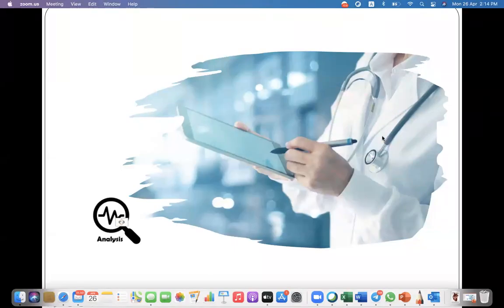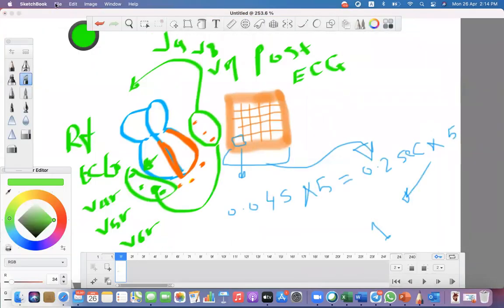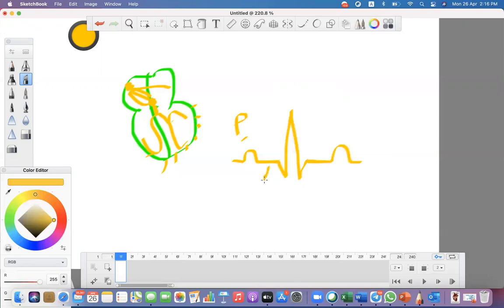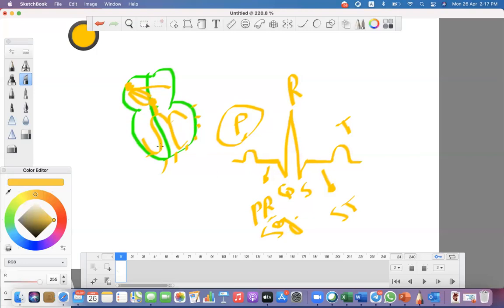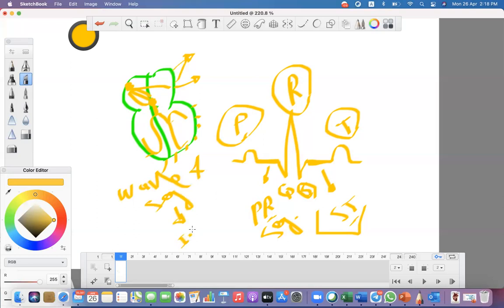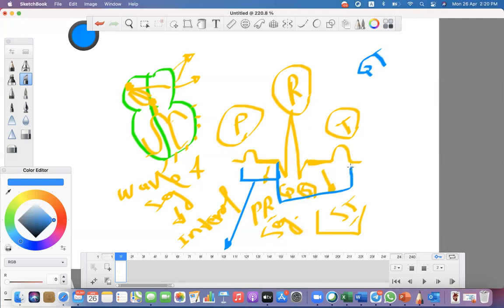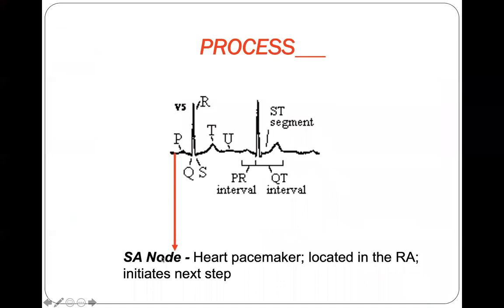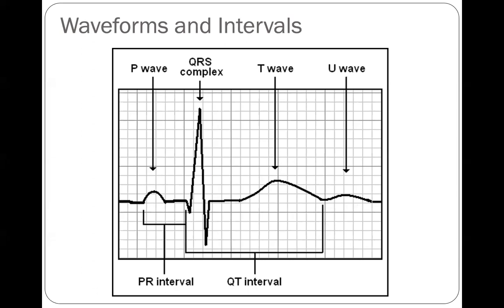ECG secret codes: video 7: ECG waves, segments and intervals